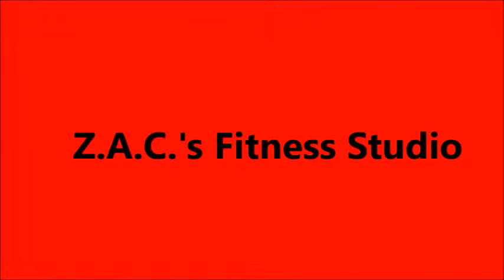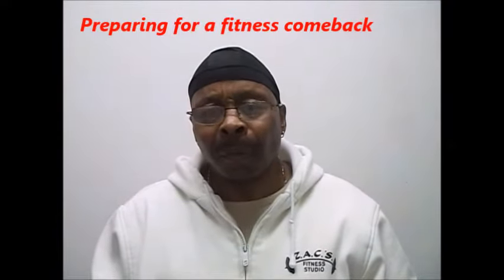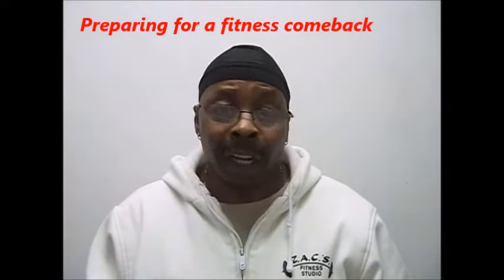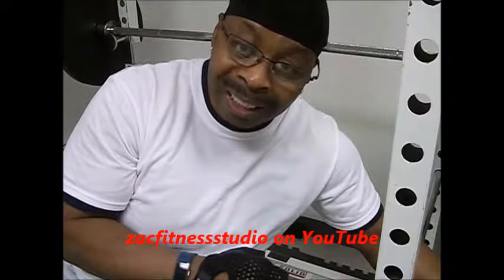Static Hold Technique